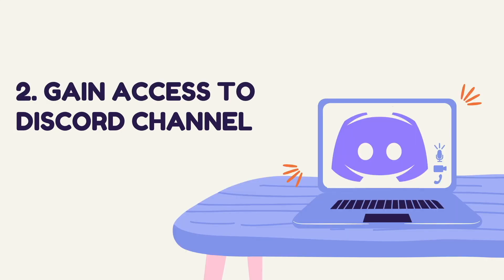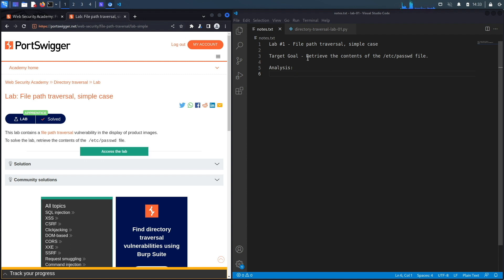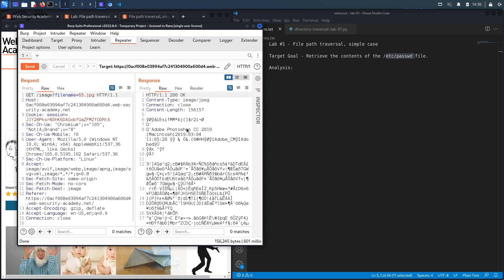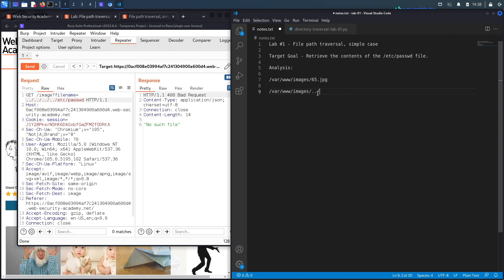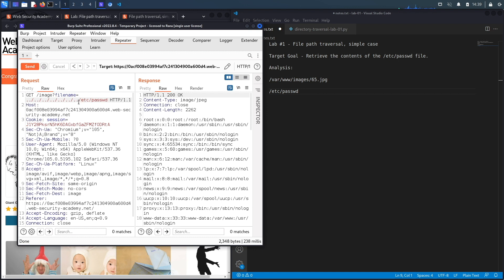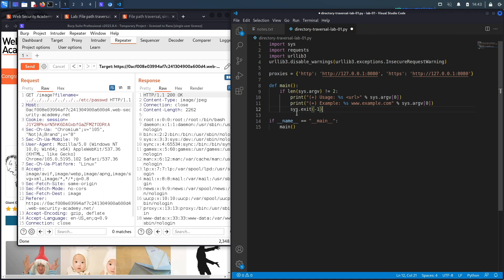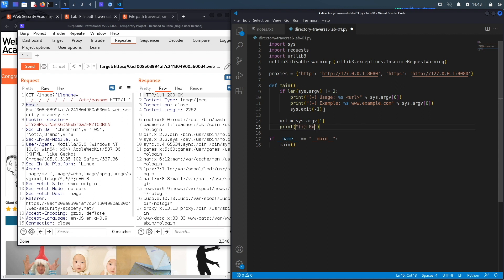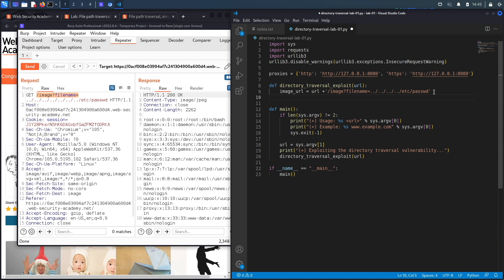Directory Traversal - Lab #1 File path traversal, simple case | Long Version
In this video, we cover Lab #1 in the Directory Traversal Vulnerabilities module of the Web Security Academy. This lab contains a file path traversal vulnerability in the display of product images. The application validates that the supplied filename ends with the expected file extension. To solve the lab, we retrieve the contents of the /etc/passwd file.

00:00​​​ - Introduction
00:12 - Web Security Academy Course
01:23 - Navigation to the exercise
01:58 - Understand the exercise and make notes about what is required to solve it
02:22 - Exploit the lab
06:37 - Script the exploit in Python
14:56 - Summary
15:09 - Thank You